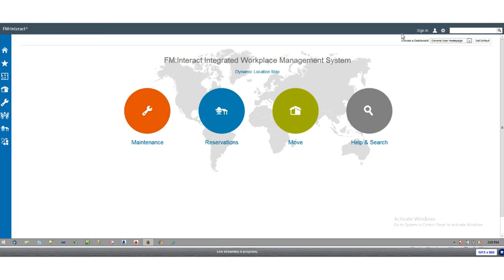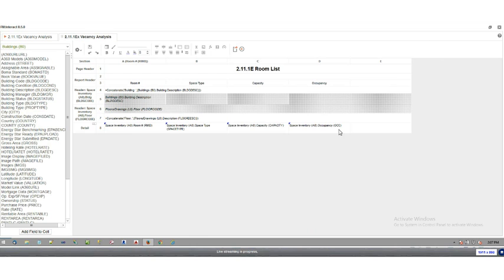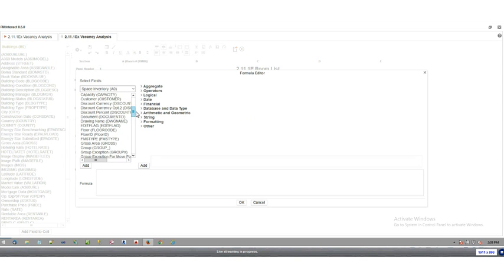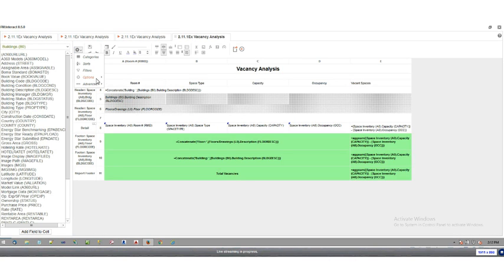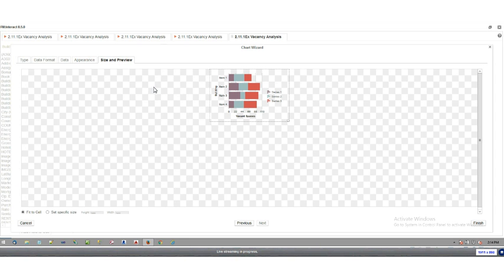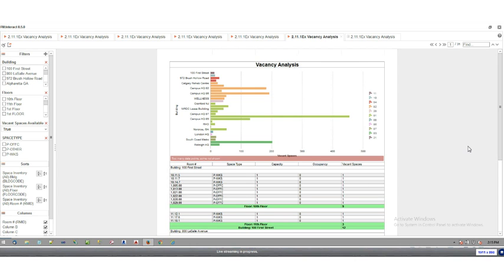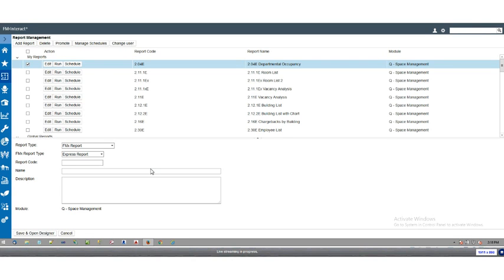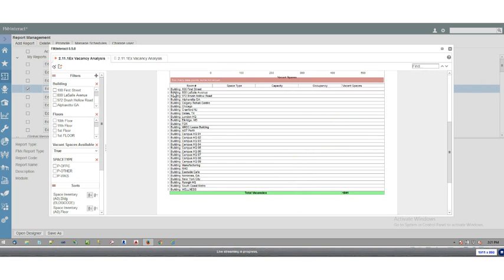FMx Reporting Demonstration